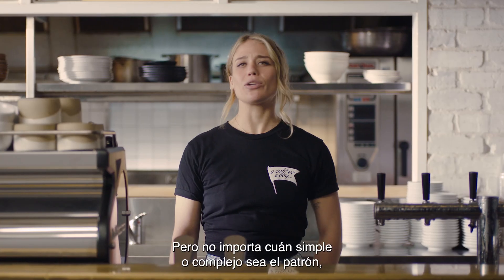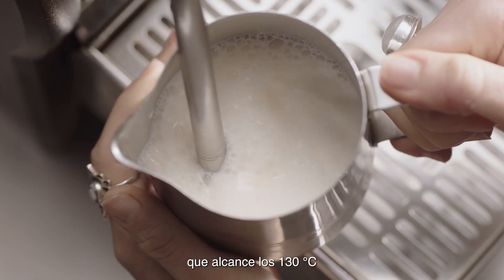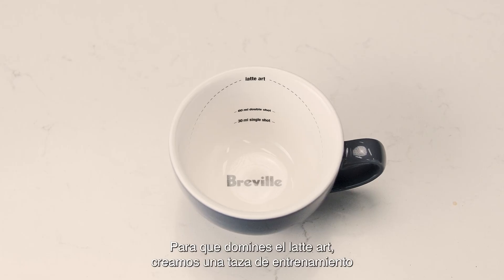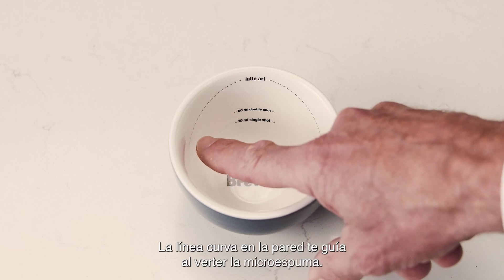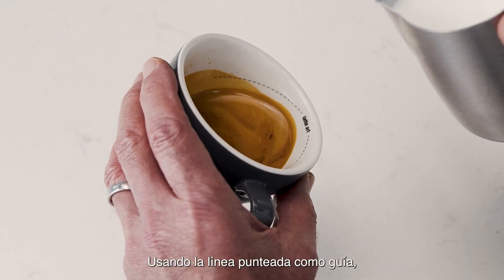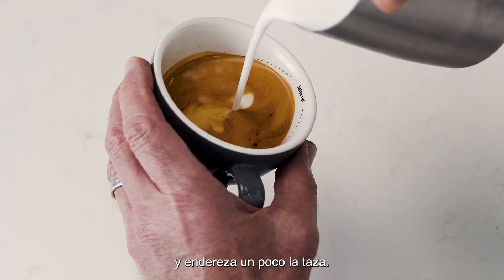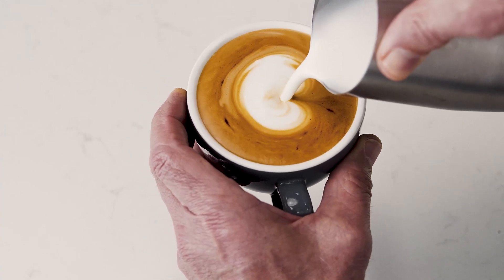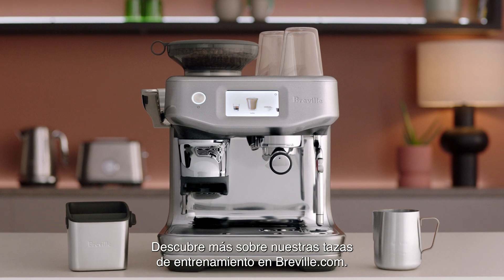The Barista Touch™ Impress | Cómo crear latte art para principiantes | Breville México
Con un espresso bien preparado, una leche espumada sedosa y mucha, mucha práctica, podrás dominar el latte art.

Leo Schmidt, barista en Mecca Coffee, te dará sus mejores tips para crear patrones artísticos en tu café. Sigue este tutorial paso a paso y estarás preparando un café de excelente sabor y con un toque artístico para presumir a todos tus amigos y familia.

Ahora que conoces las bases, ¿por qué no intentas hacer un corazón con el siguiente tutorial?

Acerca de Breville Group:
En los últimos 90 años, Breville se ha convertido en una marca icónica internacional que ofrece productos de cocina en más de 70 países en todo el mundo. Breville ha mejorado la vida de las personas a través de su magnífica innovación y un diseño bien pensado, basados en las opiniones de los consumidores. Ha dado a las personas el poder de hacer cosas de manera más impresionante o fácil de lo que creían posible en su propio hogar para que pudieran, en última instancia, dominar cada momento, como recuerda el eslogan de la marca: Master Every Moment®.